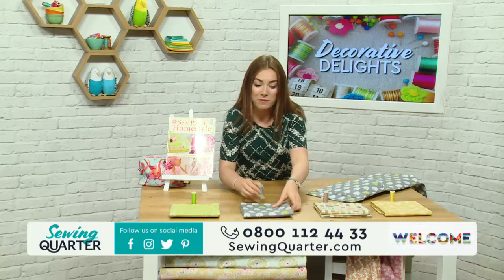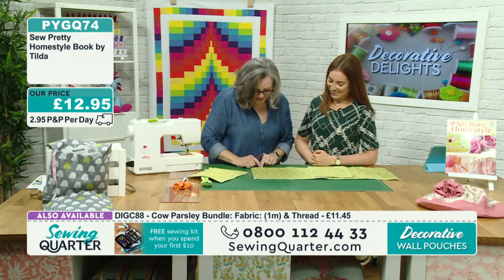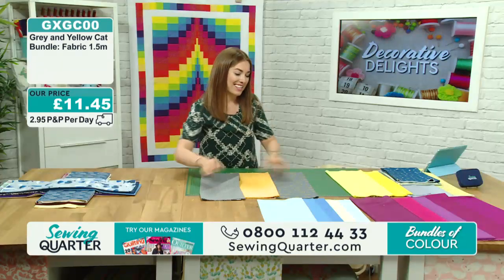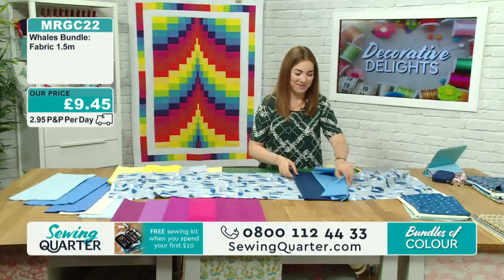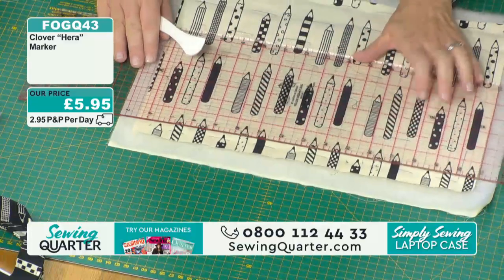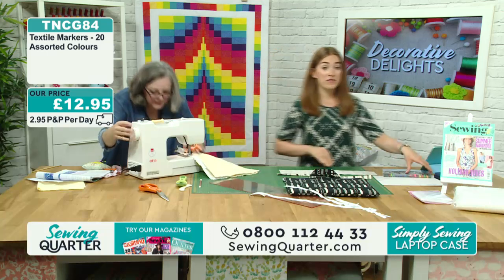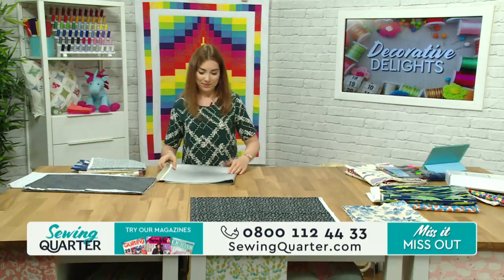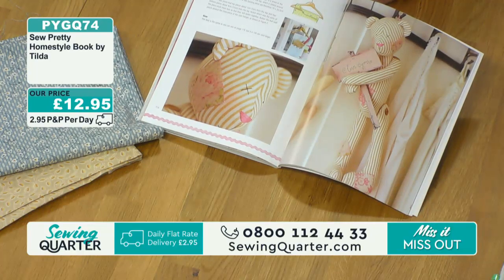Sewing Quarter - Decorative Delights - 17th August 2017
Decorative Delights

Hour 1: Decorative Wall Pouches
Jess Entwistle makes some pretty decorative wall pouches from Sew Pretty Homestyle Tilda Book. Featuring fabulous fabrics with a nature-inspired theme.

Hour 2: Bundles of Colour
Amy Burrows takes us on a journey from the blue skies to the bottom of the sea, as she  shows us yet more gorgeous fabrics inspired by the natural world.

Hour 3: Simply Sewing Laptop Case
Jess Entwistle returns with another pretty, practical project for you - a laptop case  to delight the techie in your life.

Hour 4: Miss it, Miss out
It could be your last chance to grab some of these fantastic fabric finds.  Amy talks us through these popular prints.